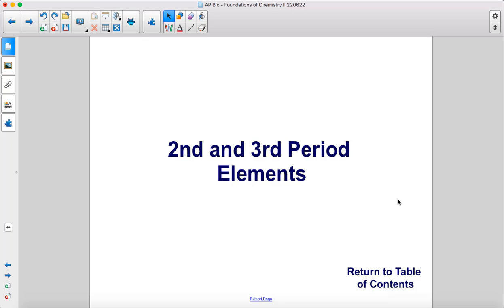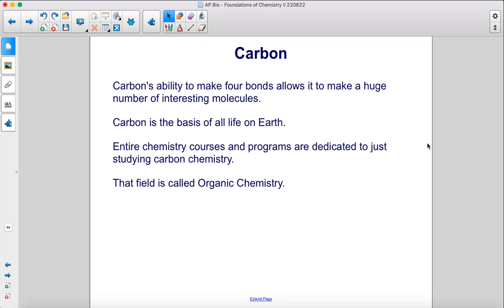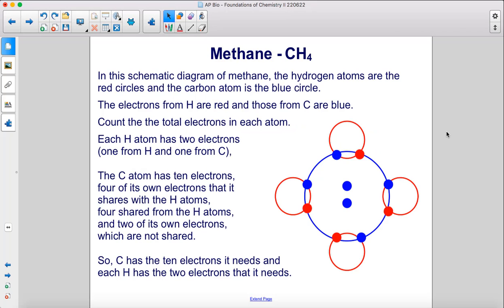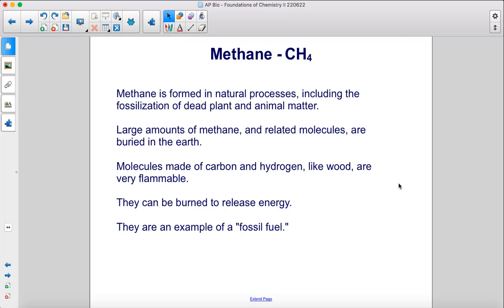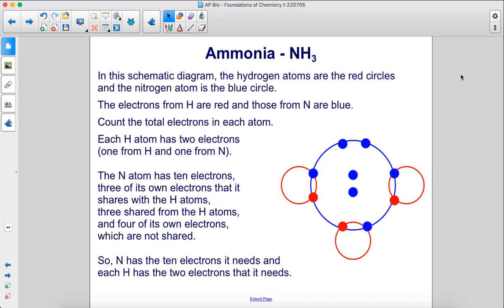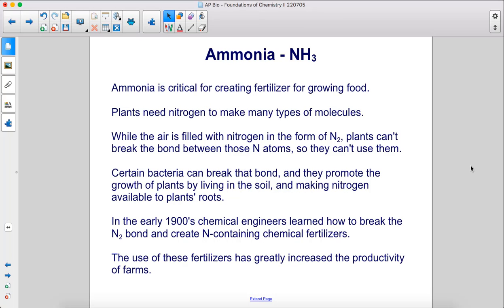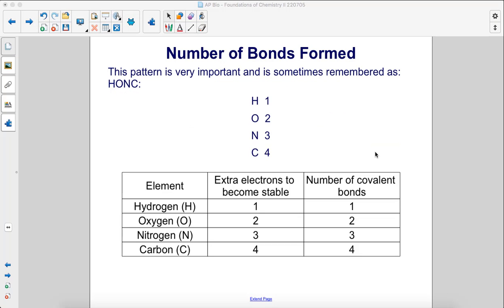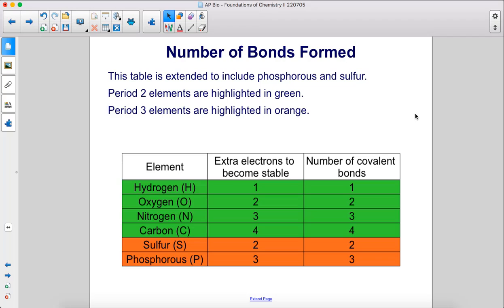Second and Third Elements